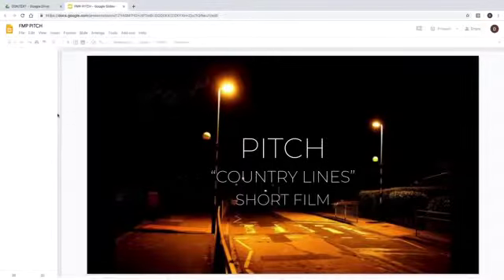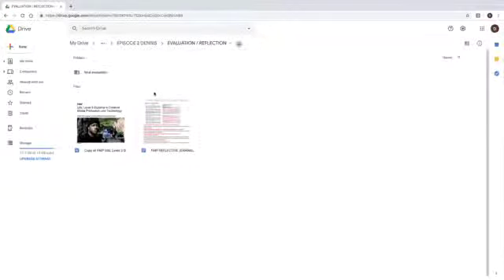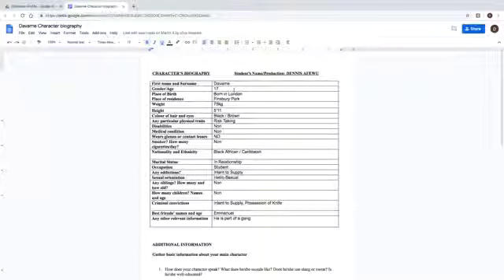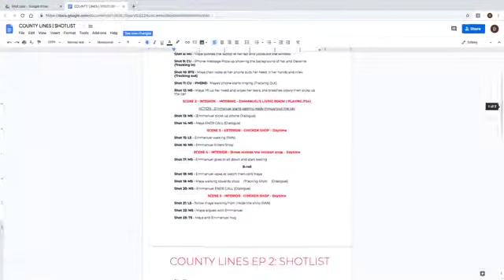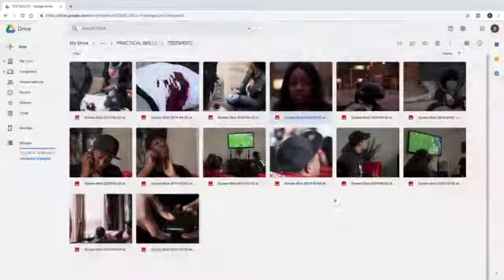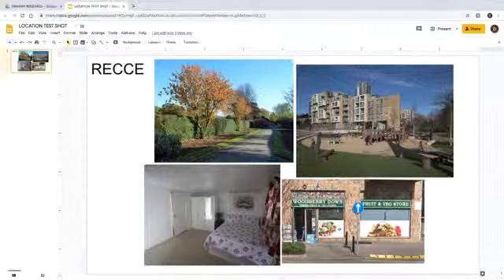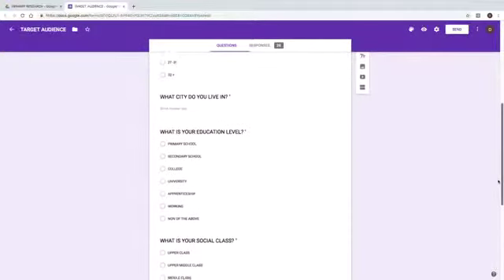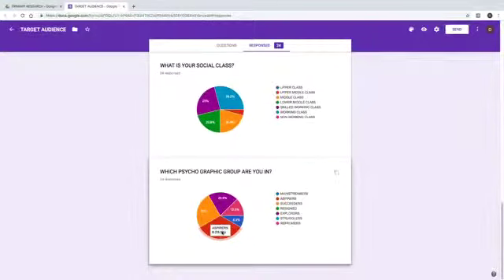Final Media Presentation by Dennis Afewu